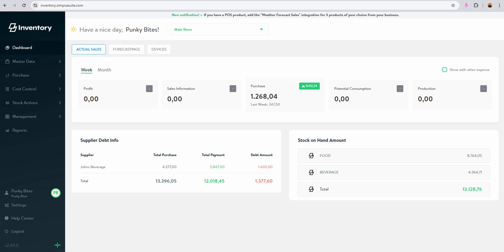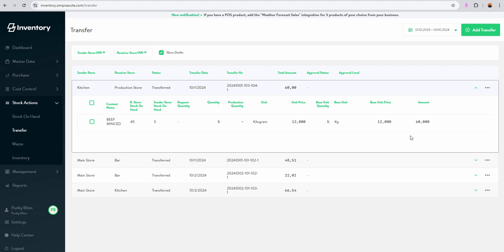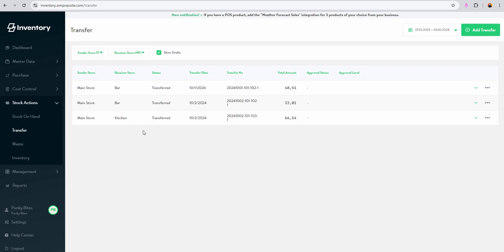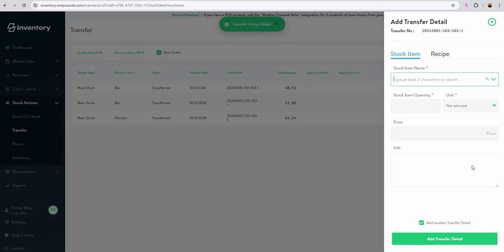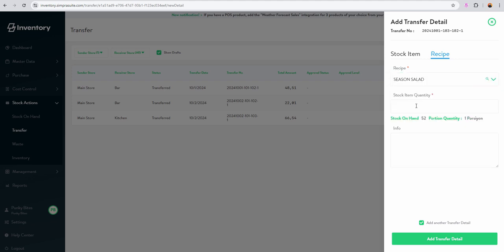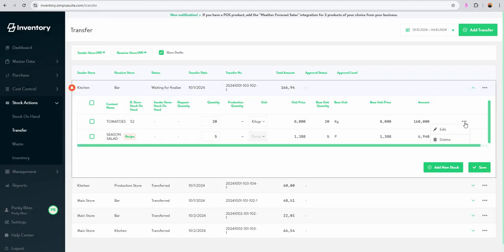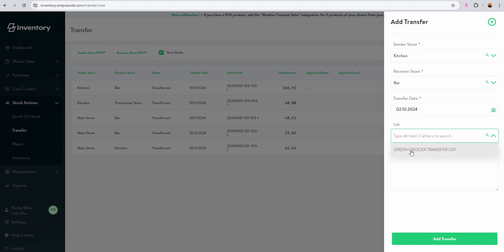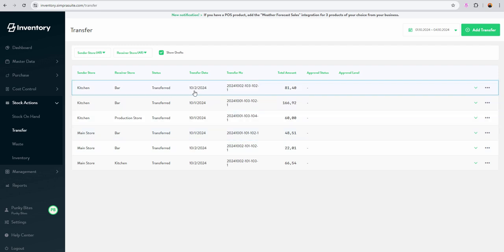4-3 - Stock Actions / Direct Transfer